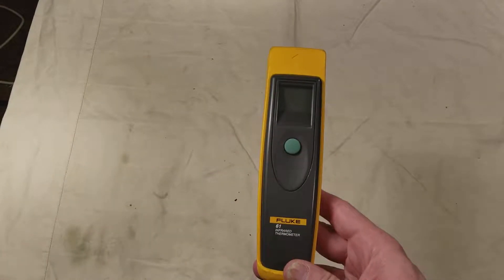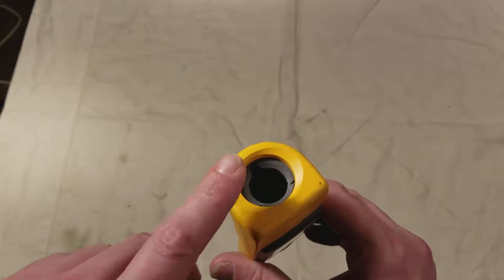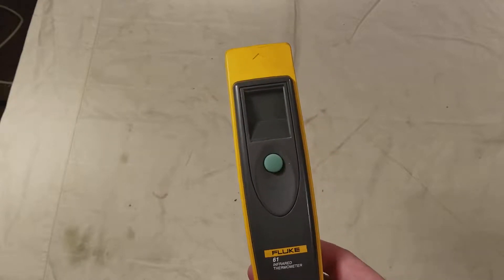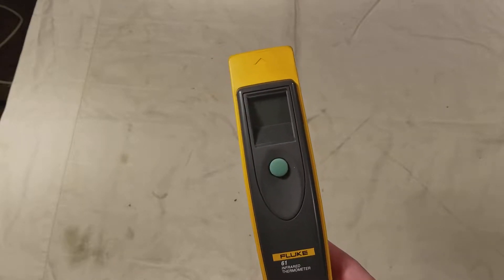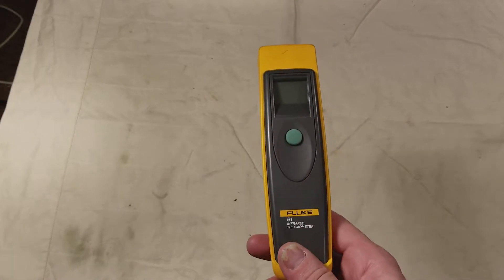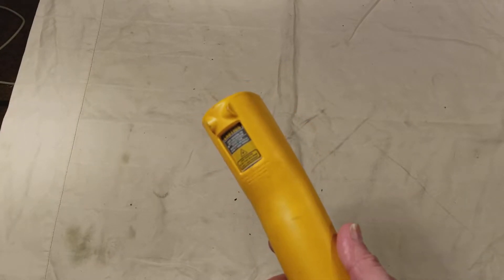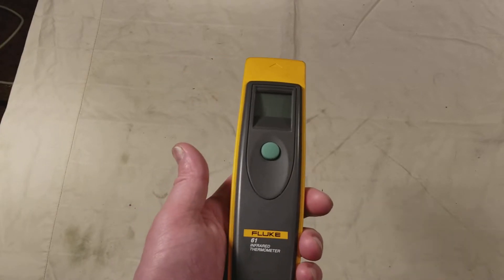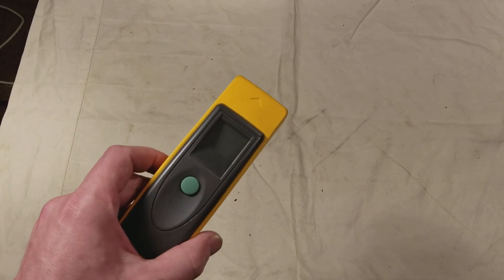Fluke 61 Industrial Non Contact Infrared Thermometer Review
Just a quick review of this non-contact infrared thermometer . .